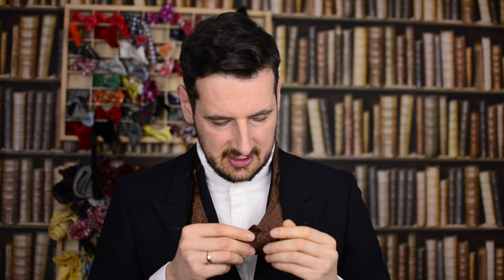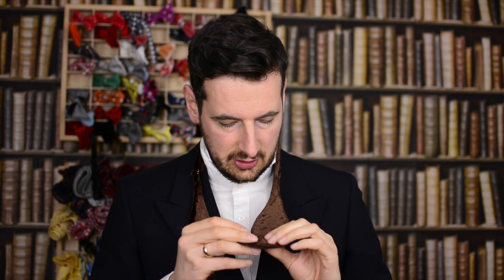How to tie a bow tie step by step 🎀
I think it is time for you to learn how to tie your own bow tie?
 I know you think so too!
The process of how to tie a bow tie is very simple.
It is like tieing your shoes.
Loop, through and over and through again.
Got it?
No?
Watch this video and everything is going to become clear!